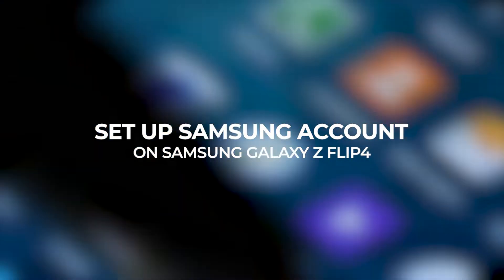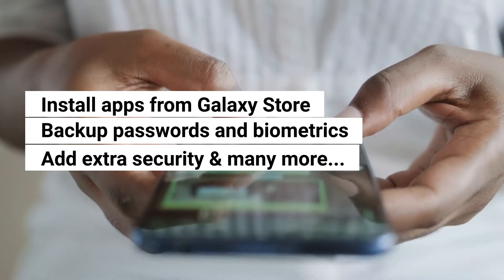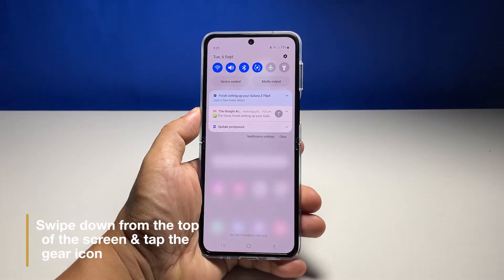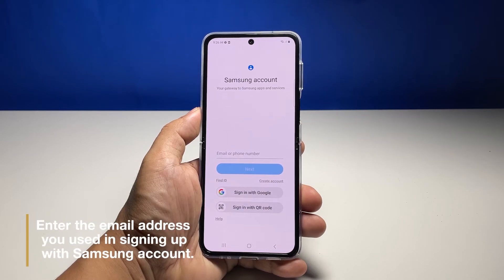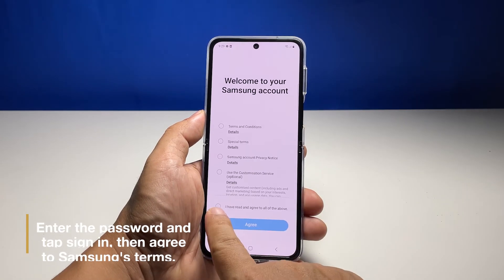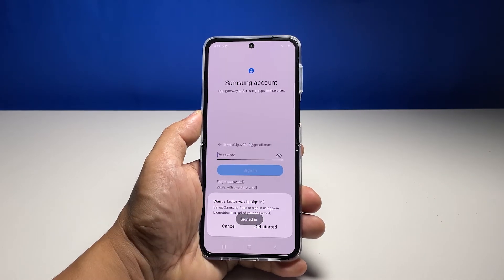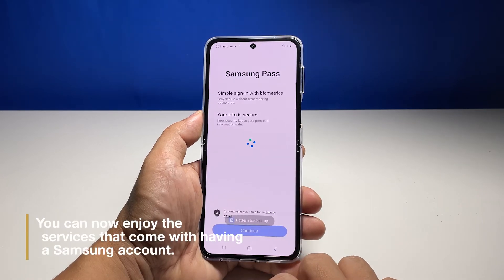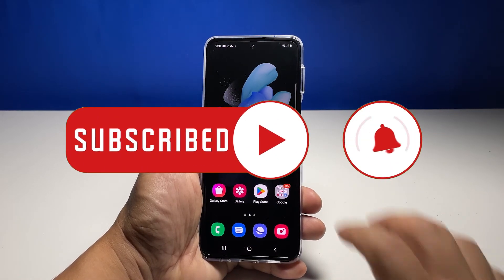How To Add Samsung Account on Galaxy Z Flip4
In today’s video, we will show you how to add or set up your Samsung account on a Galaxy Z Flip 4.

With your Samsung account set up on your phone, you will be able to download and install apps from the Galaxy Store, backup your passwords and biometrics and add an extra layer of protection to your phone. That is what we’re going to show you here, but before anything else, please like and share this video so we can help other users who might need help setting up their account to their phones.

Once you’re ready, follow these simple steps: